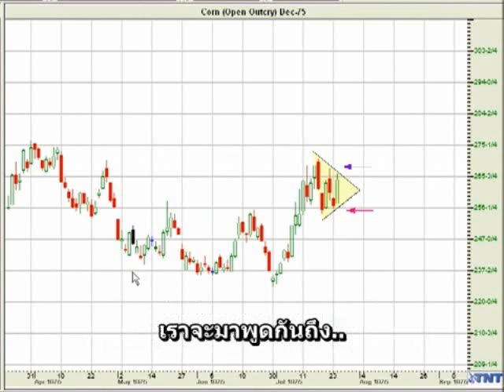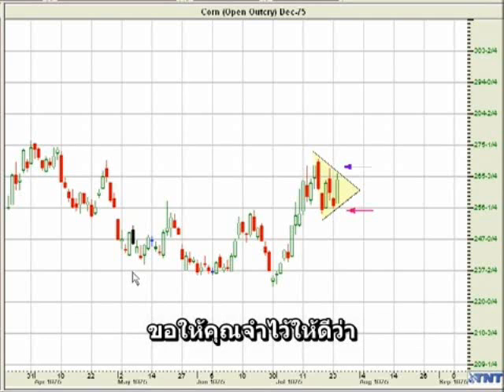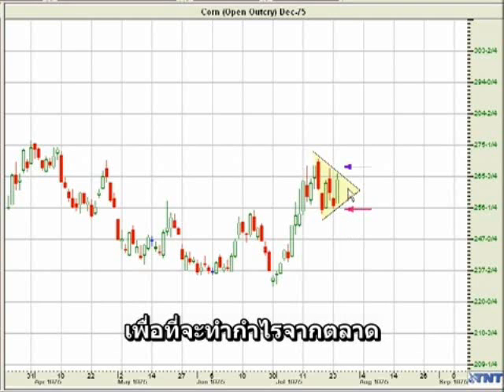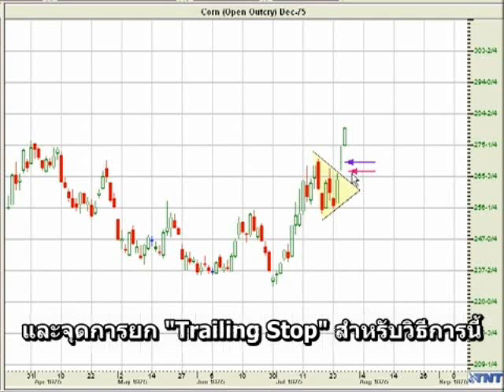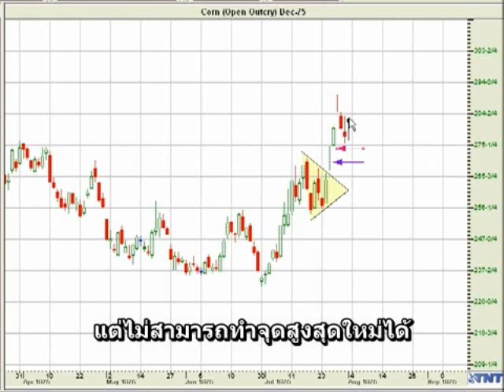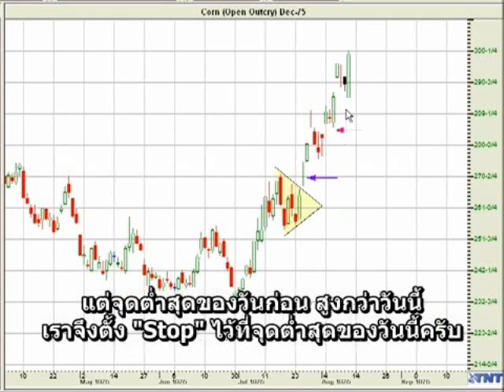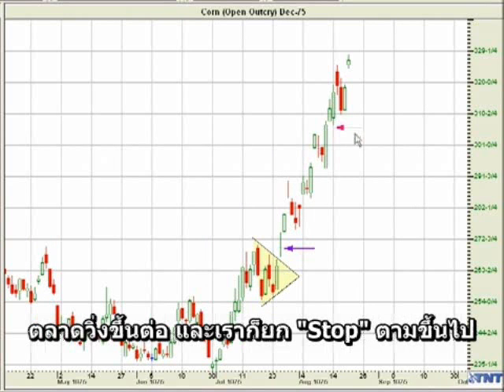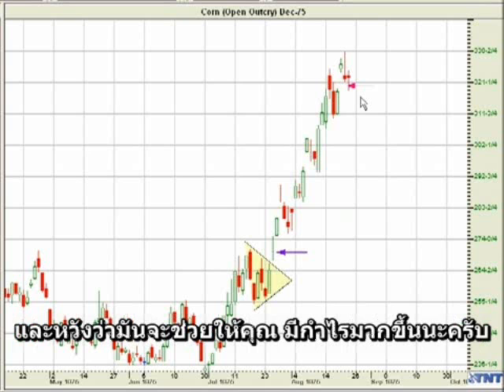หุ้น-Traling Stop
สอนวิธีการใช้ Trailing Stop เพื่อตัดขาดทุนและรักษากำไรในการเล่นหุ้นครับ ด้วยวิธีง่ายๆและมีประสิทธิภาพ